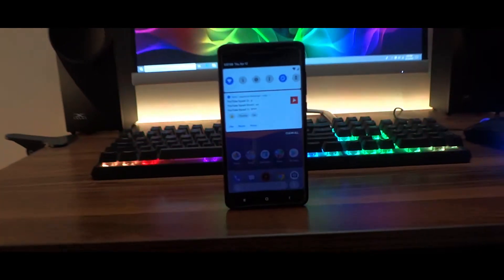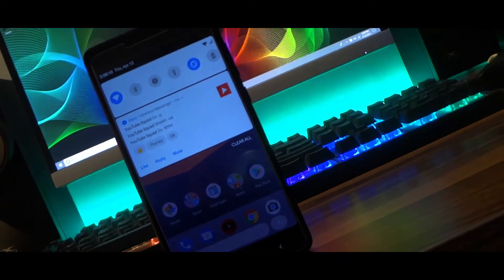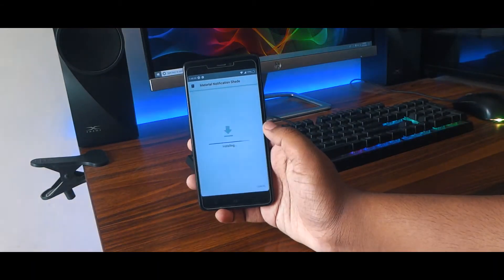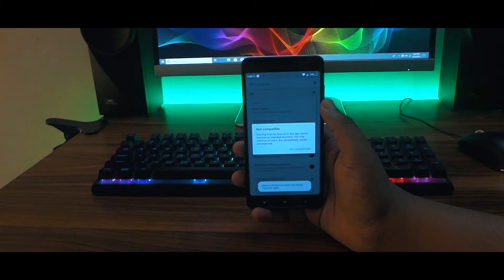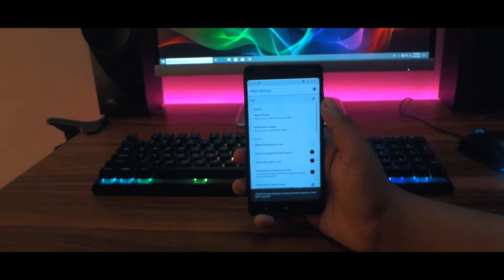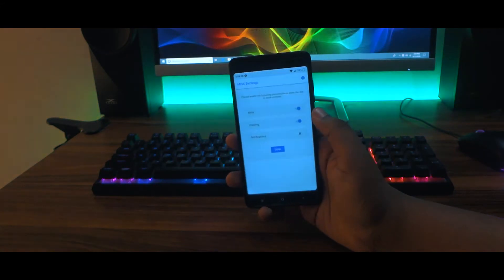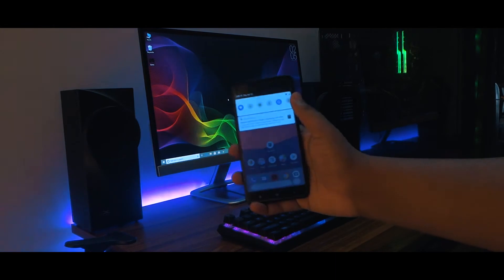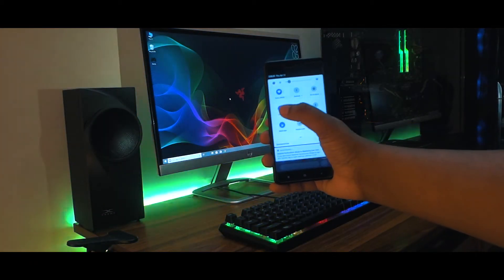Get Android P Notification Panel & Quick Settings On Any Android | Without Root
Get Android P Notification Panel And Quick settings On Any Android | No Root

Hey guys it's Adib here and today I will Show You How To Get Android P Notification Panel And Quick Setting Settings On Any Android Without Root.

🔻 Join our Messenger Group 🔻
•Techie Squad Group (For Tech Related Discussions)

🔻 Join our Messenger Room 🔻
•Techie Squad (For Tech Related Discussions)

•TS Off-Topic (For Off-Topic Chats)
•TS Customization (For Customization Related Discussions)
•TS Photography/Editing (For Photography and Editing Related Discussions)

•Techie Squad Channel (For Different Download Links)
•TS Wallpapers (For Awesome Wallpapers Daily)

•Martin Garrix & Troye Sivan - There For You (Subsurface Remix) [SR] ♫